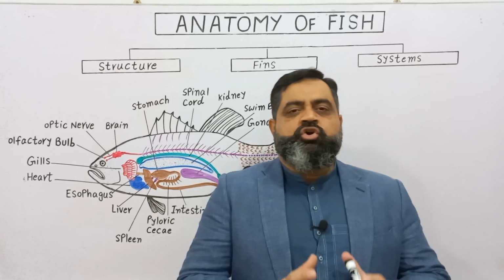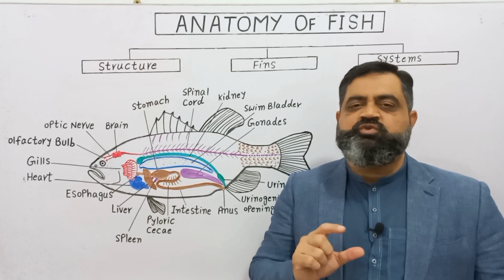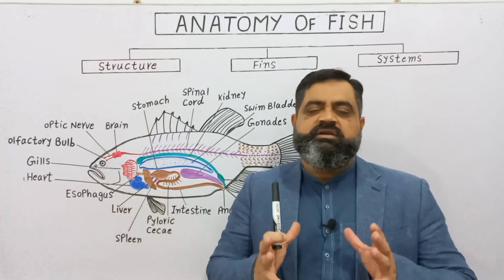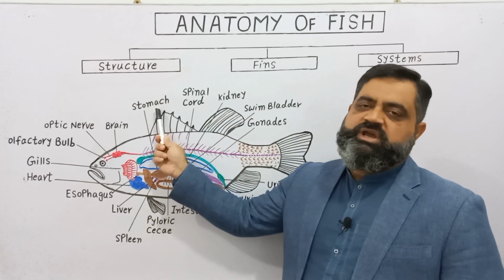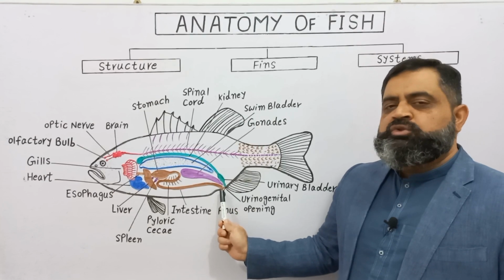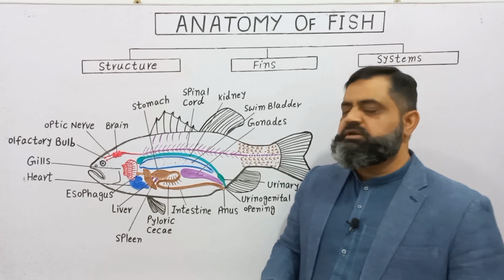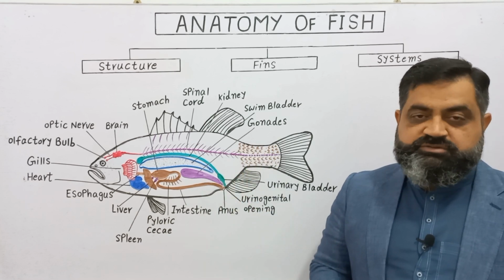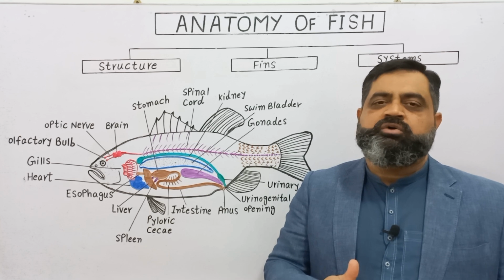Anatomy Of Fish English Medium